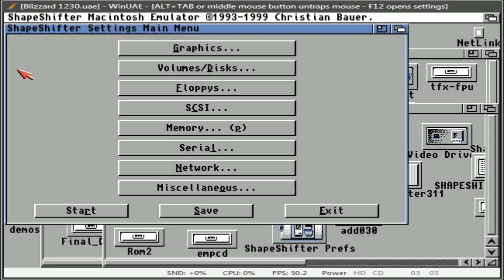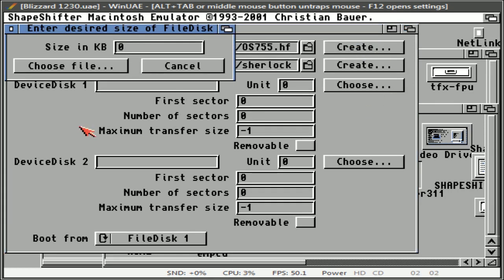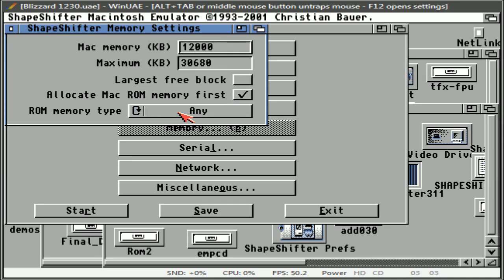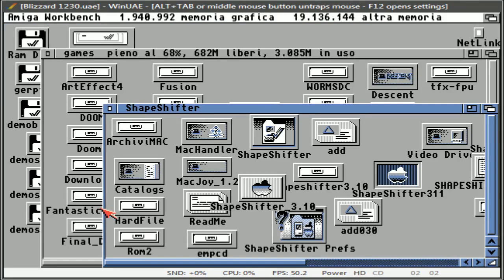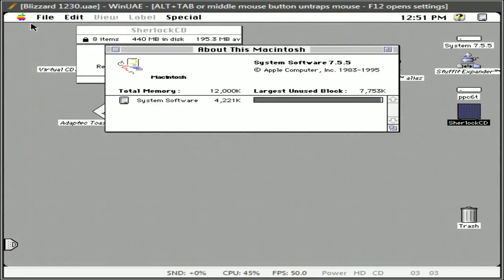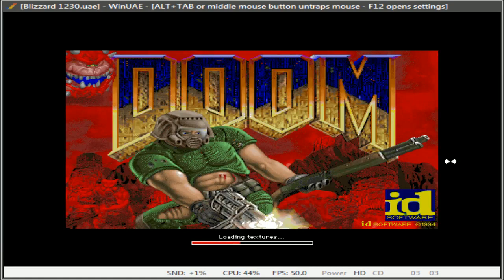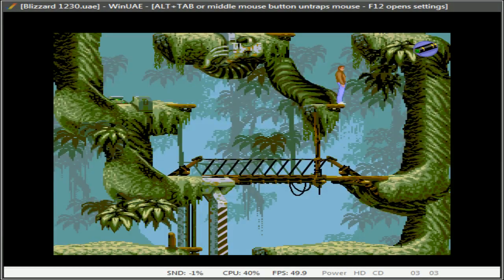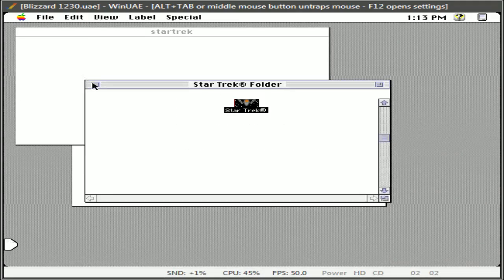ShapeShifter Mac Emulation on Amiga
Tutorial for this emulator.